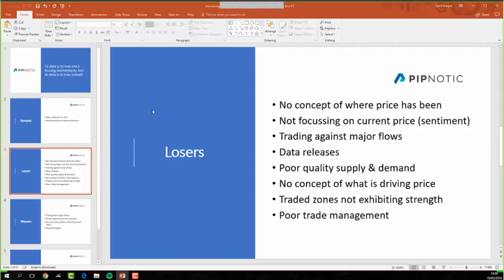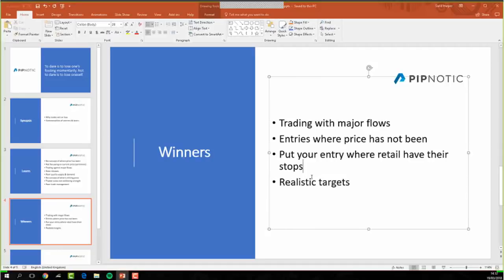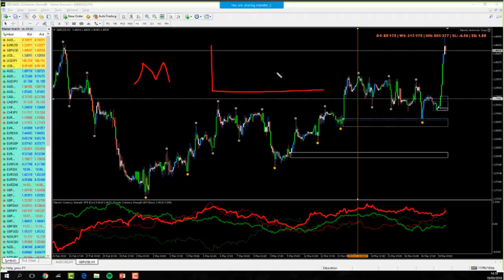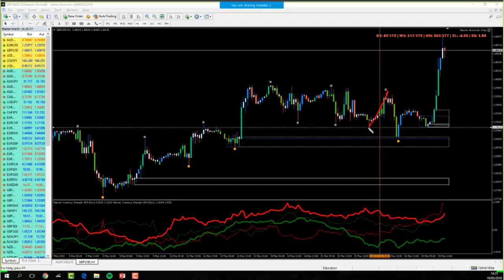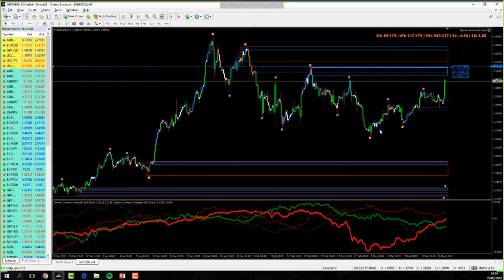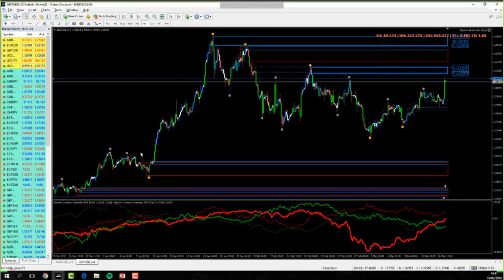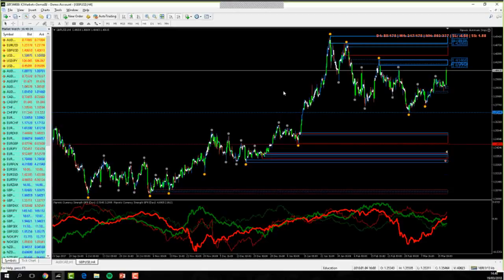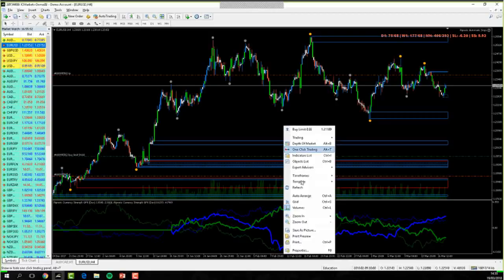FX Street - Become a chart whisperer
Hey folks,

The primary concepts discussed in all of our material are related to supply and demand, buy and sell zones and currency strength. These methods are extremely powerful yet equally difficult to master. It is our hope that via our software, along with our instructional material that we are able to bring you a few steps closer to being a profitable trader.

Our services relate to products that are traded on margin and carry a risk of losses in excess of your deposited funds. The products may not be suitable for all investors. Before deciding to sign up for any of our services or products, you should carefully consider your objectives, financial situation, needs and level of experience, and consider seeking independent professional advice. By trading, you may sustain a loss of some or all of your invested capital, therefore, you should not speculate with capital that you cannot afford to lose. You should be aware of all the risks associated with trading on margin.